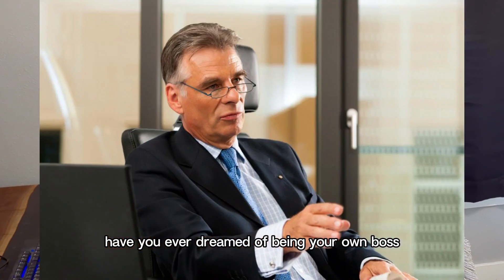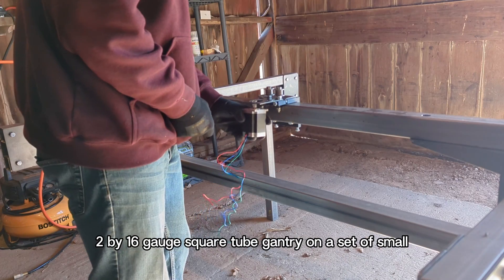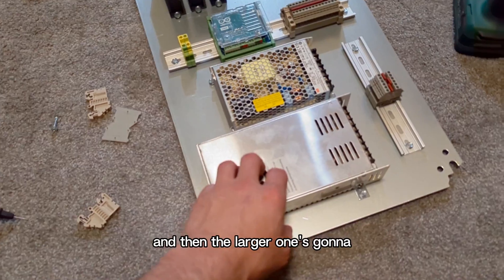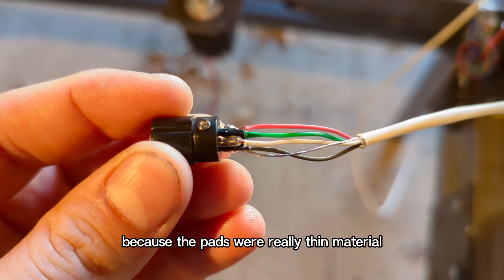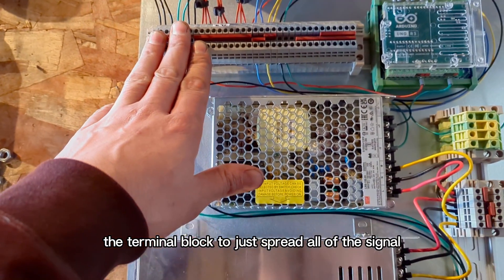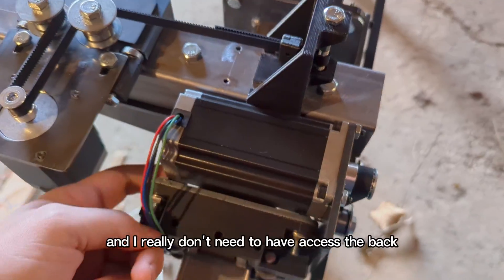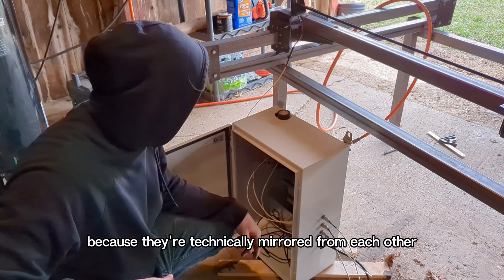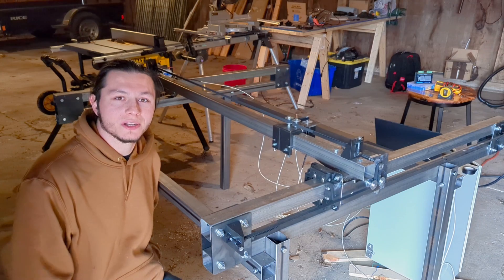I want a CNC Plasma Business. SO I MADE ONE | Motors, Belts, Electrical | Pt. 2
Thanks, to JD's Garage for inspiring me to make this DIY CNC Plasma Cutter.

1: DIN Rail kit -

2: computer monitor plug -

3: On/off switch -

4: 4 pin panel mount connector -

4.5: 2 pin panel mount connector

5: NEMA Electrical Enclosure -

6: Arduino Uno DIN Rail Mount -

7: 5V Relay -

8: Wire Ferrules Kit -

9: Ferrules Crimping Tool -

My stepper motors were purchased through stepper online. so I may have different belt/pulley sizes.

10: GT2 pulley -

11: 10mm bore 5.08mm pitch pulley -

12: GT2 Belt -

13: 10mm width x 5.08mm pitch belt -

15: Soldering Kit

16: Limit Switches

17: Arduino Uno REV3

18: Arduino Uno Panel mount Connector

Description may or may not have been made by AI.
Embark on an exciting journey of creating your own CNC plasma cutter from scratch in this captivating and entertaining video! Join us as we dive into the world of fabrication and CNC machining, showcasing the process of bringing a DIY CNC plasma cutter to life. From brainstorming ideas to welding metal frames and wiring electronics, experience the highs, lows, and triumphs of building your very own CNC machine. Perfect for small business owners looking to explore the possibilities of CNC plasma cutting technology, this video offers inspiration, insights, and a sprinkle of fun along the way.